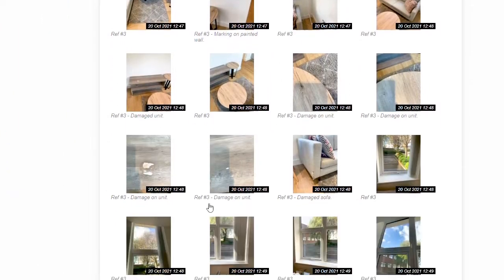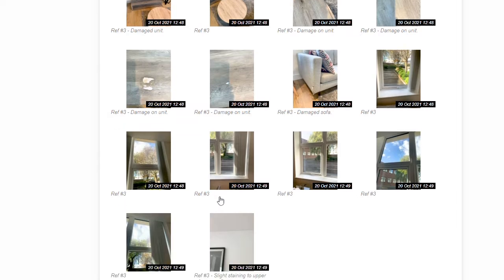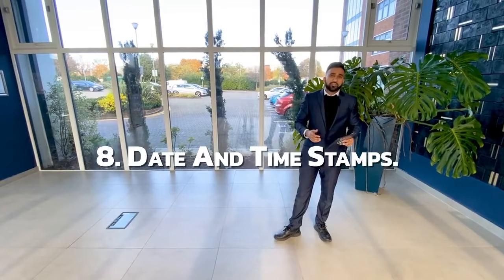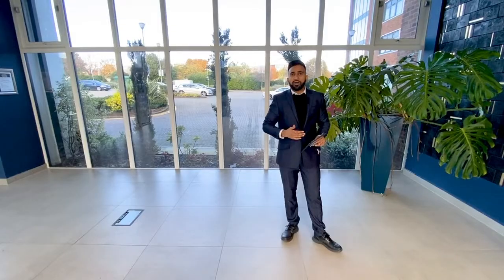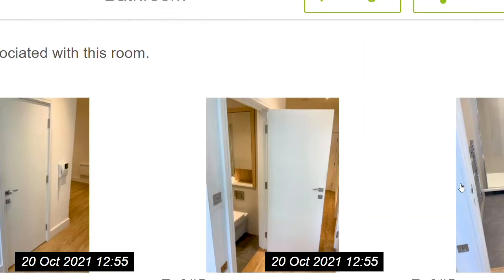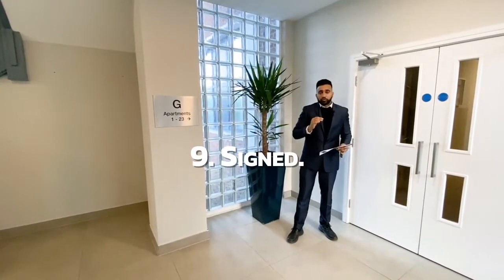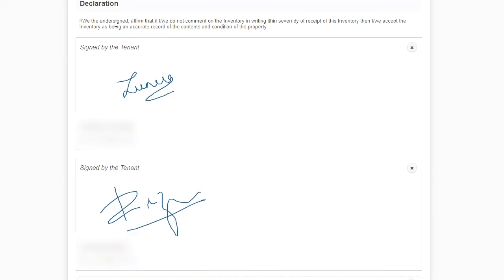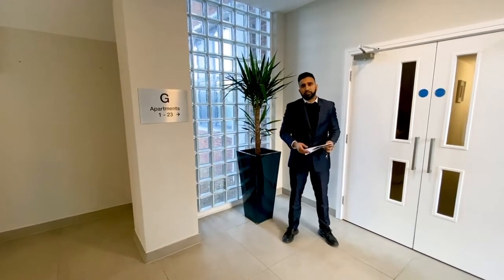Check-In Inventory Report & The 8 Things It Must Contain!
Have a read of our in-depth article here!

Abbey Property LUTON

Sales & Lettings

Luton Based Estate & Letting Agent with Nationwide Coverage

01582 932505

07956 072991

TRIED. TRUSTED. RECOMMENDED.

BUYING | SELLING | LANDLORDS | TENANTS

Nihal Mohammed